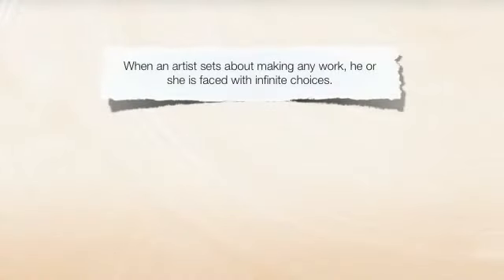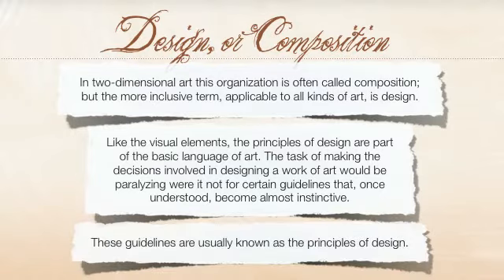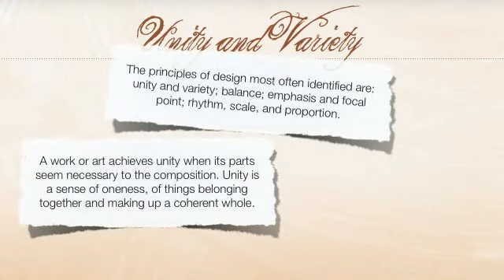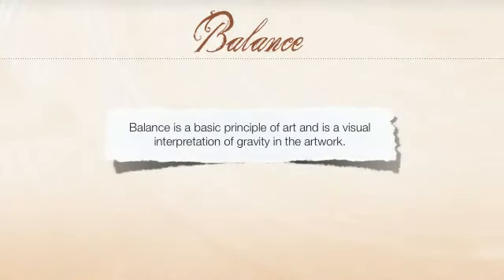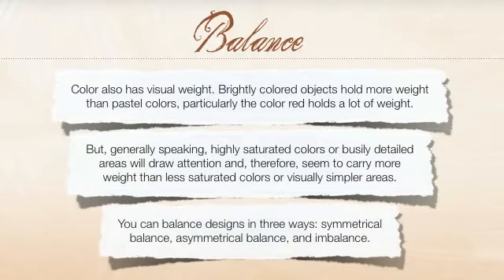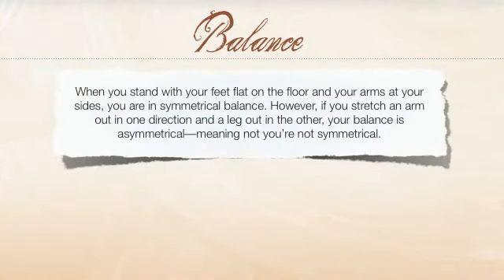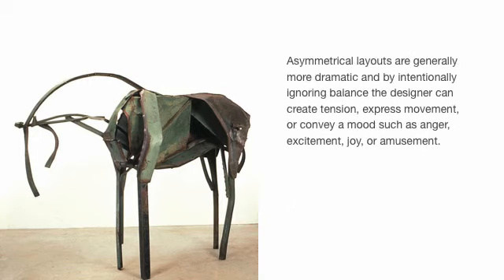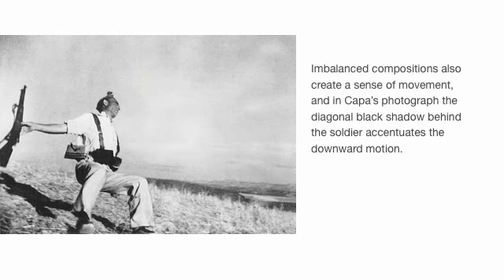Principles of Design Pt 1